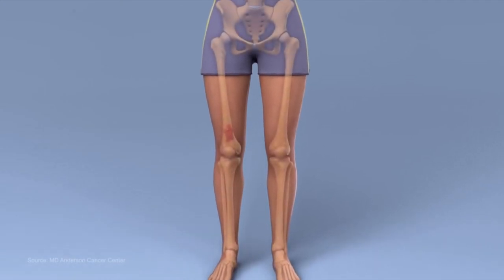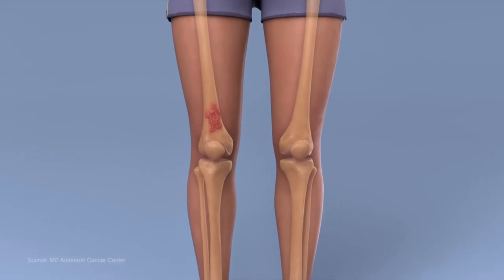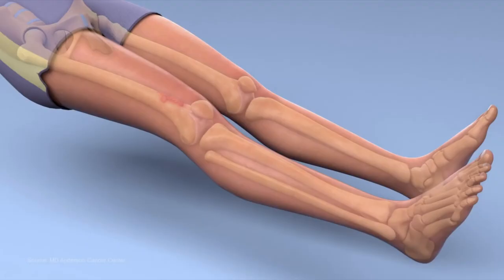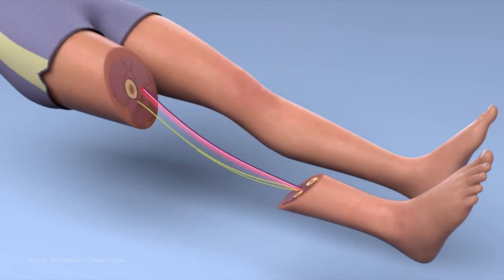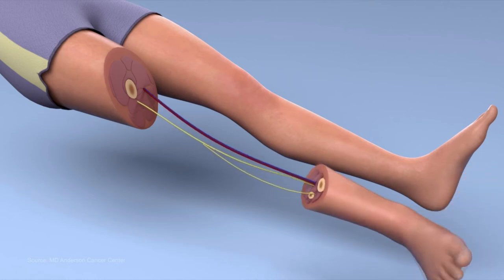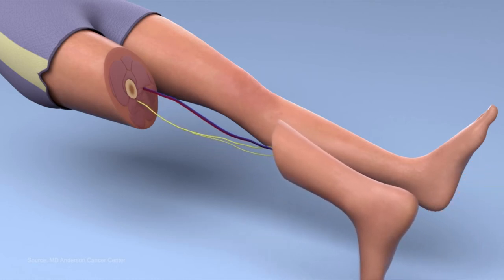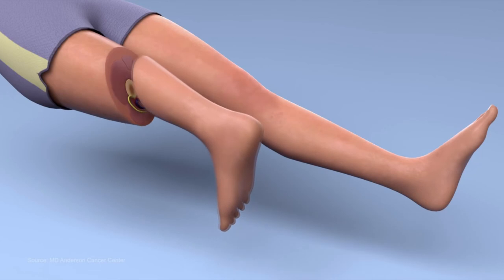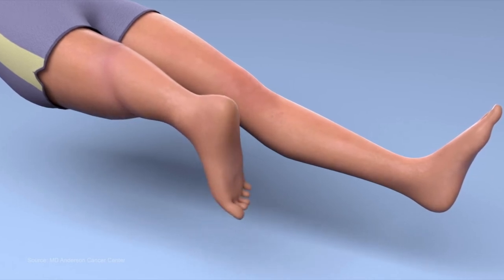Awesome DIY Cyberpunk Body Mod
Follow this tutorial to become a totally sick cyberbully

Animation taken from an MD Anderson Cancer Center video. The real procedure is called rotationplasty, and is pretty cool. The ankle becomes the new knee, and a specialized prosthetic is attached to the foot to act as the rest of the leg. They explain it nicely in the actual video